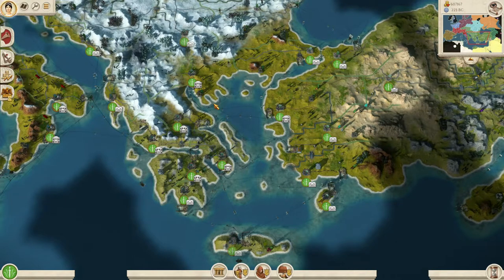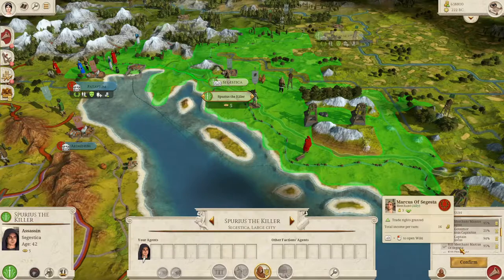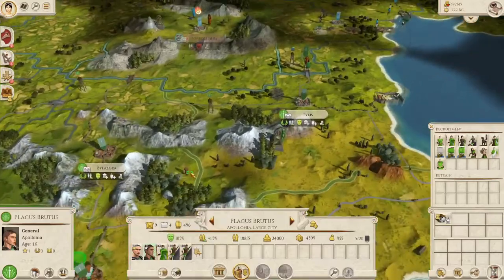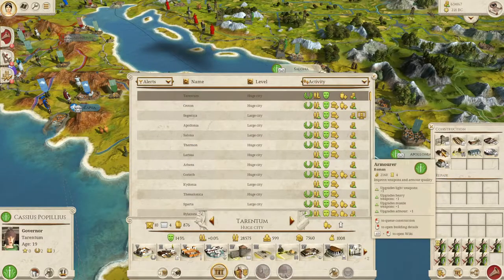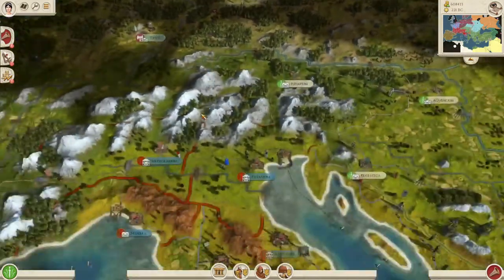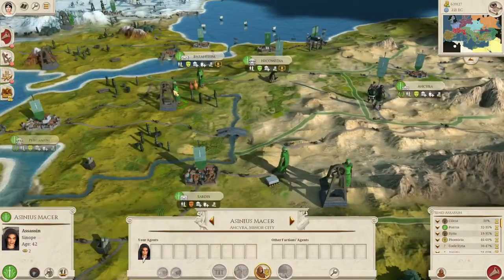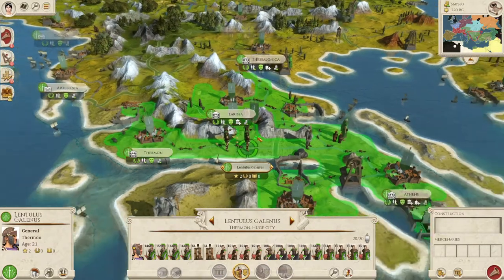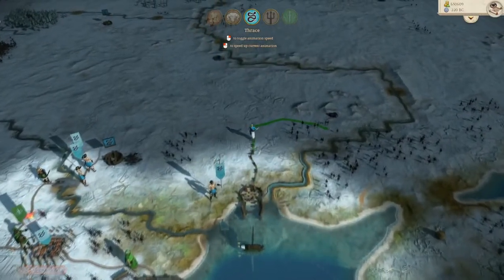Rome Remastered: Brutii #19 - Marching On Thrace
Hey guys, welcome to the next episode of my Rome Remastered Total War Lets Play as the Brutii - in this episode we do some admin and begin to plan for our plan to march on Thrace!